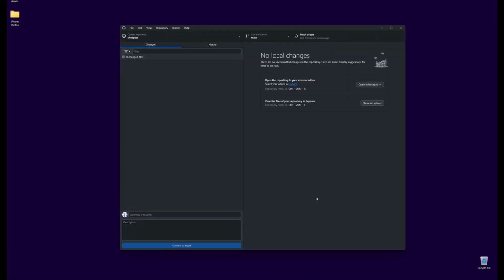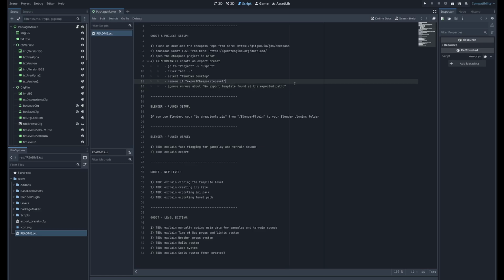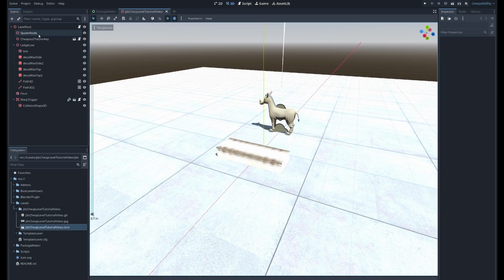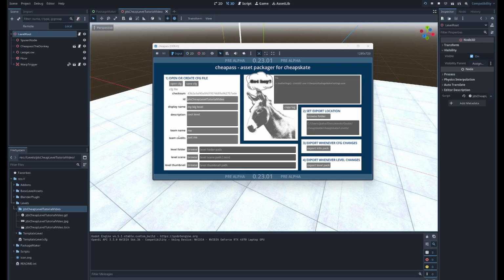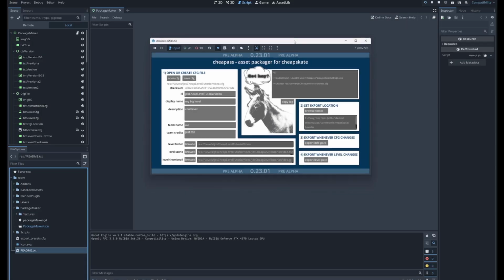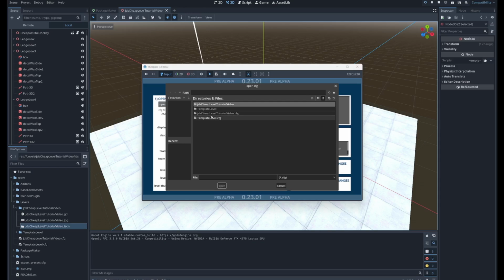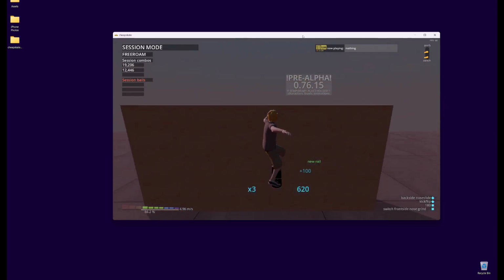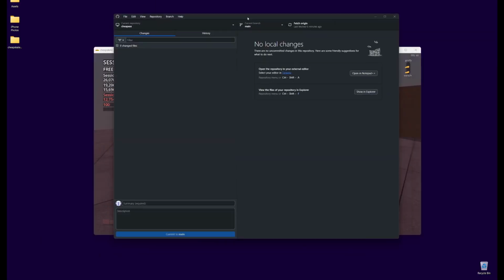cheapskate - level modding git tutorial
trying to show how to use Github desktop to get the cheapass project and make your own levels

The repo you need to clone to get the "cheapass" level editing/exporting Godot project:
- select clone repo in github desktop
- then select from url
- then paste this url

Ongoing development of cheapskate, $5 skateboarding passion project on Steam Early Access.

Chapter Timestamps:
00:00:00 Sync with GitHub Desktop
00:01:55 Godot cheapass project
00:02:51 Setup Godot cheapass project
00:04:16 Duplicate Template Level ( BE SURE TO CONNECT YOUR NEW LEVEL SCRIPT TO YOUR NEW LEVEL SCENE, SHOWN AT ELEVEN MINUTES IN THIS PREVIOUS VIDEO )
00:06:35 Create new .cfg file
00:10:39 Set export location
00:11:34 Export info pack and level pack
00:13:50 Test level in game
00:14:45 Editing level